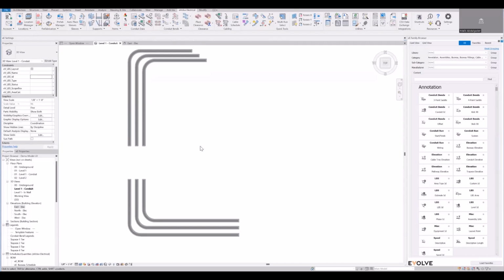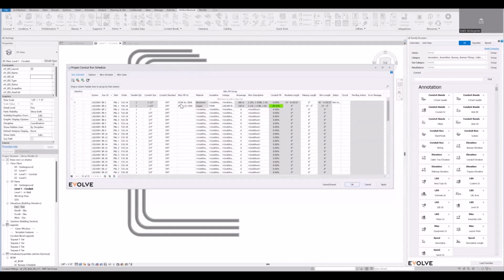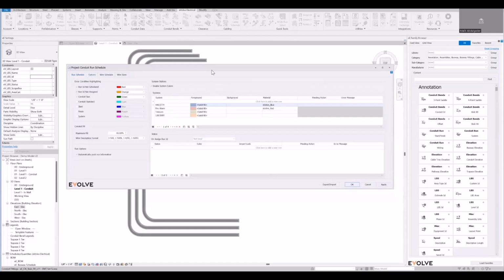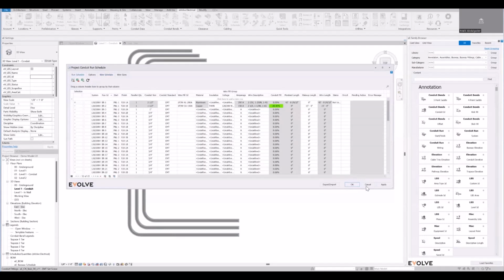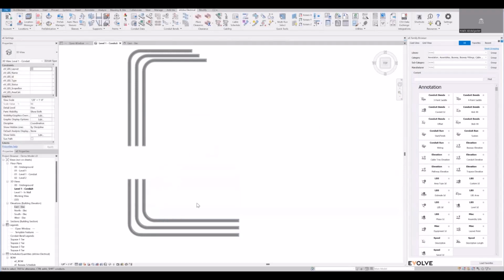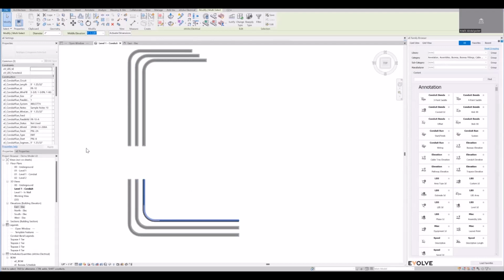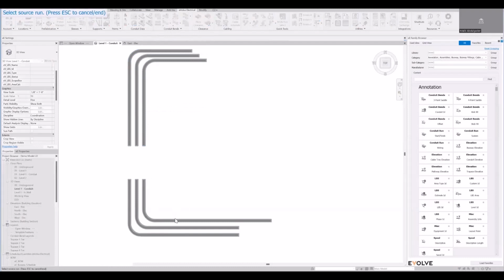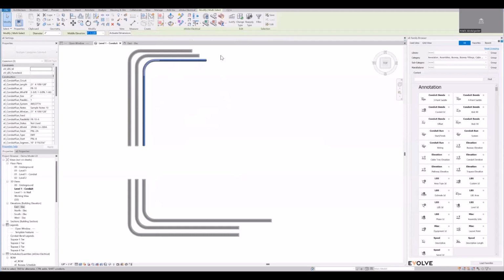EVOLVE Electrical - Conduit Run Data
EVOLVE Electrical comes with tools designed to automate the process of optimization of conduits, couplings, and racks utilizing EVOLVE Electrical “Smart Bends Families”. Easily assign Run Id’s and data to conduits in your Revit model. EVOLVE will calculate the conduit run lengths for wire length ordering and procurement.